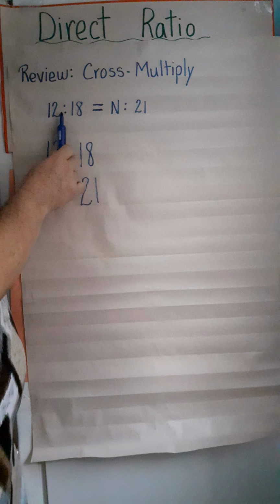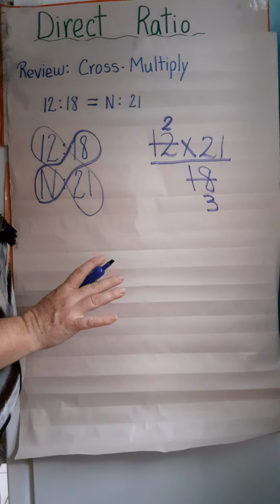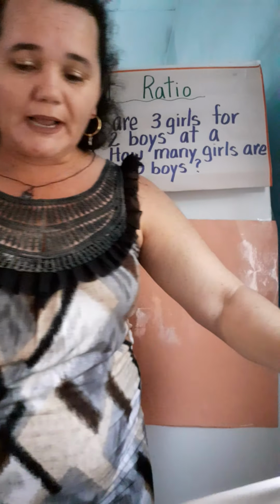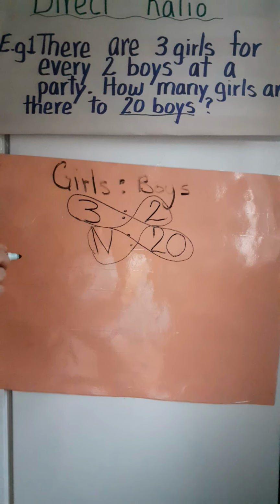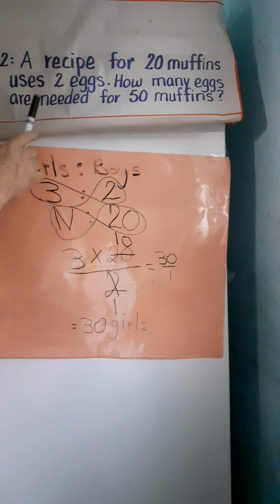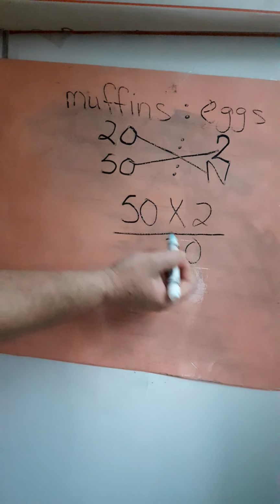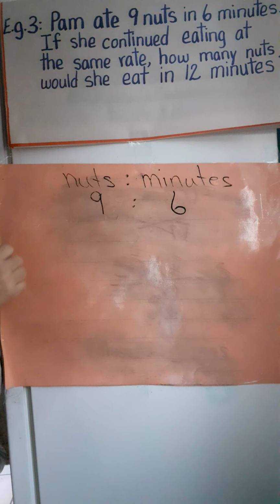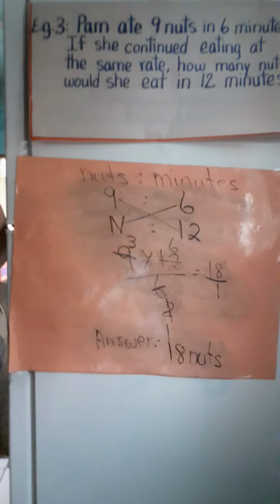April 25, 2020